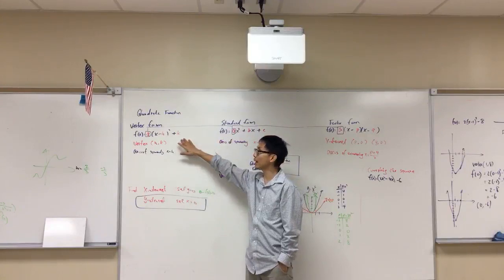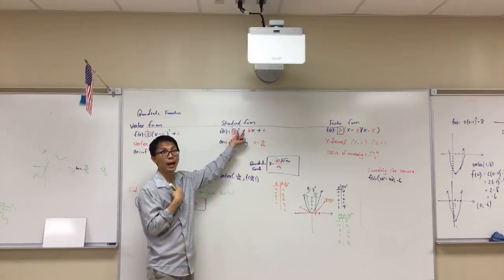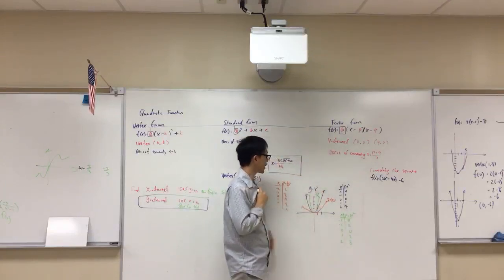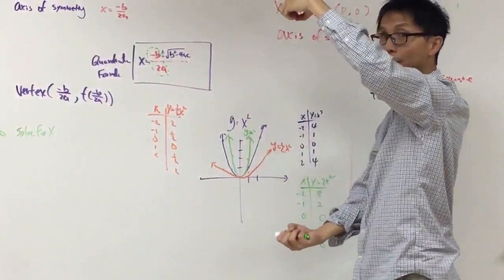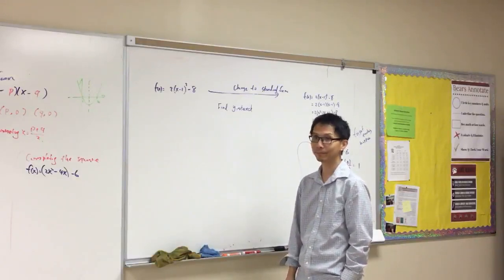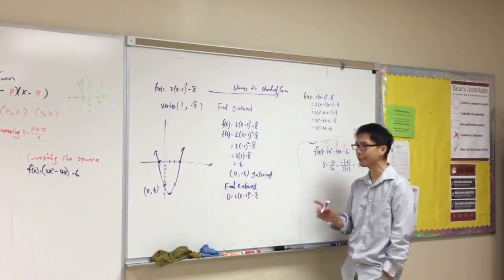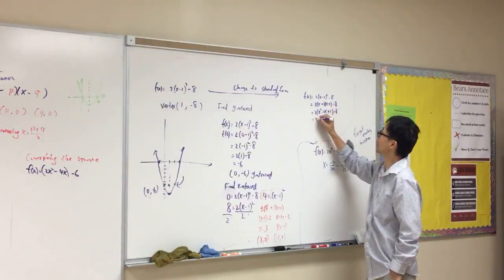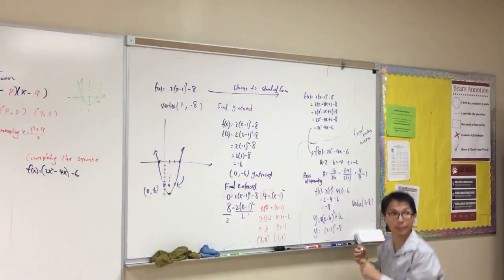Pre-calculus quadratic function 1 10/18